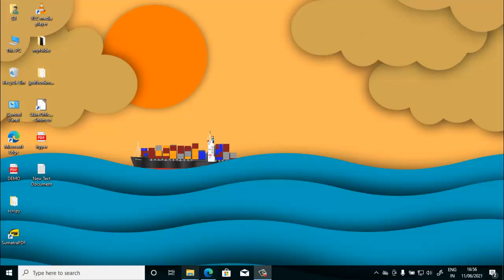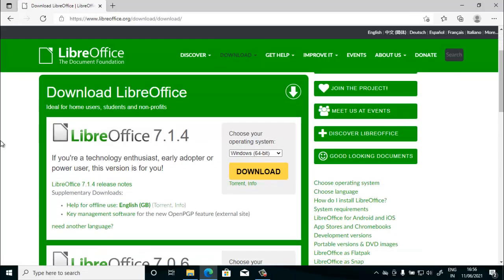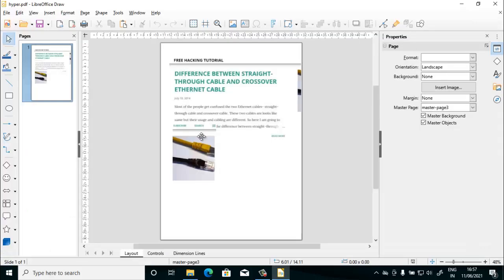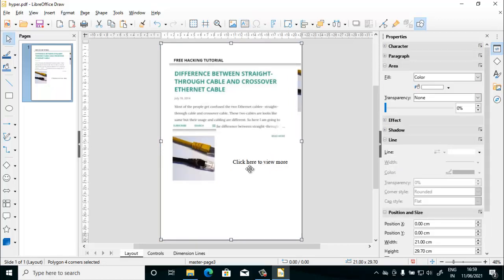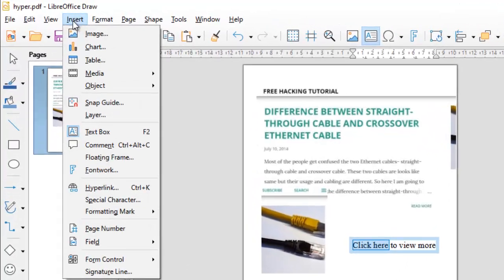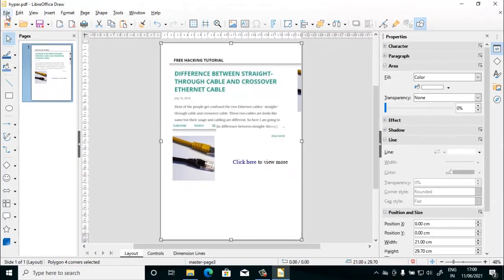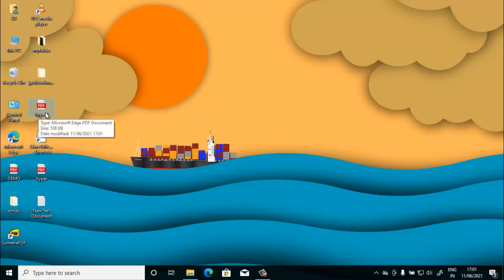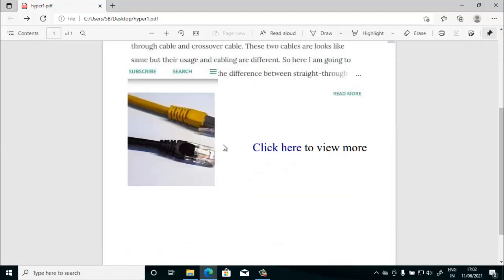How to add clickable links to a PDF documents in Windows, Linux and Mac OS ?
This video is all about how add clickable links to a PDF documents in Windows, Linux and Mac OS.